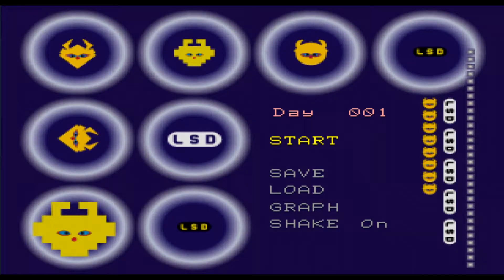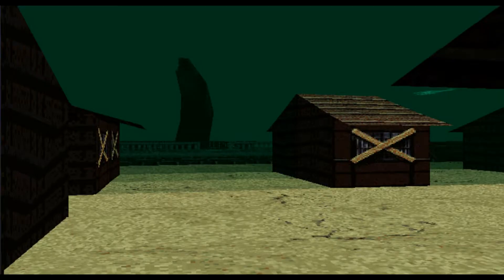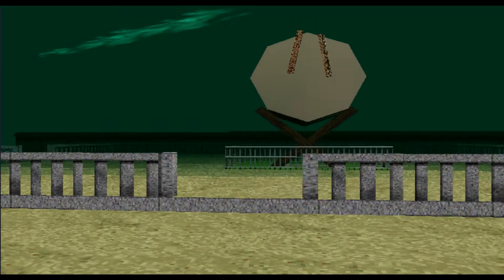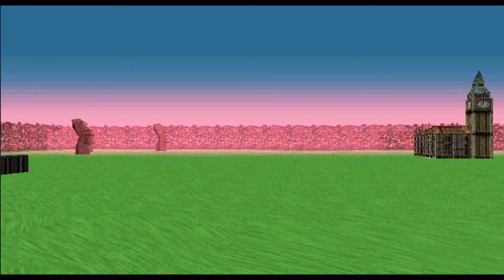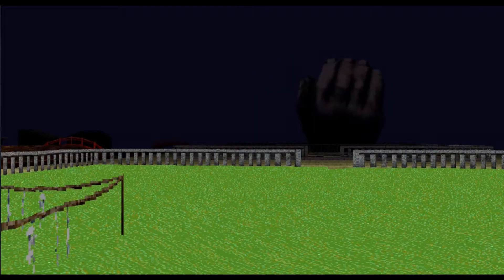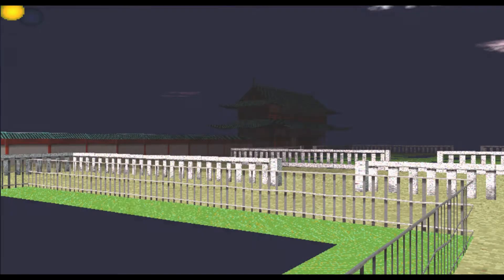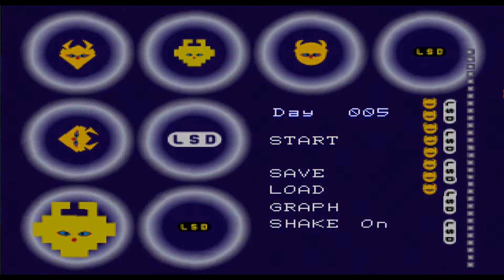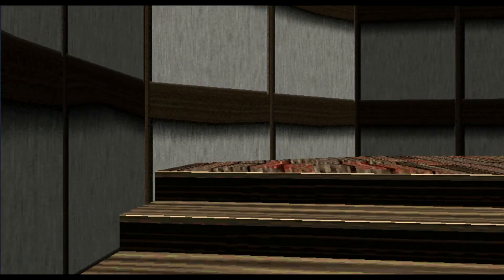WELCOME TO MY MIND PALACE | Dreams Emulator.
According to the creator he wanted this game to be "art" not a game... Did he succeed?

Game - ?

How we record -